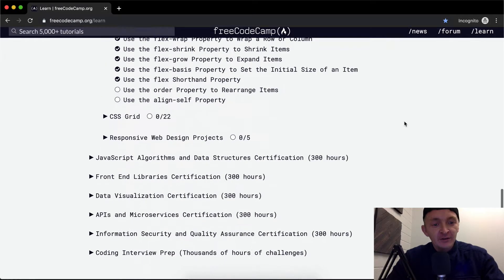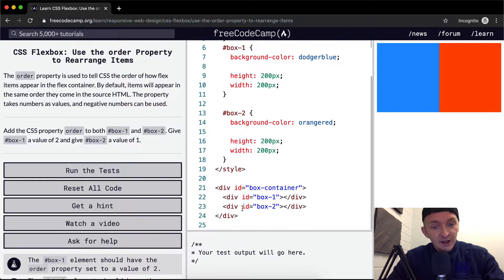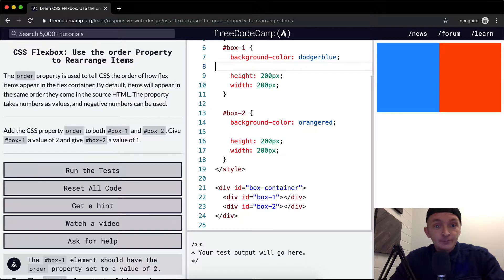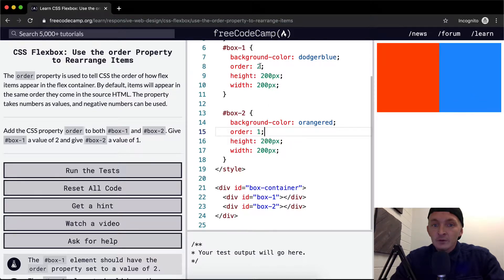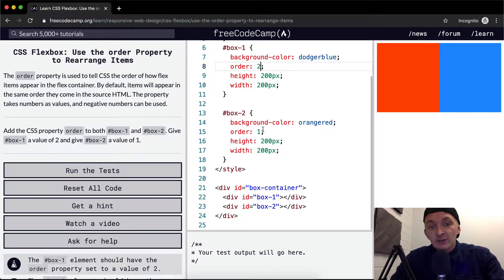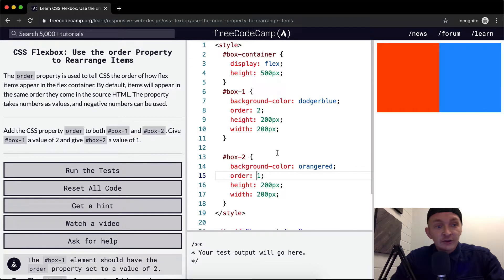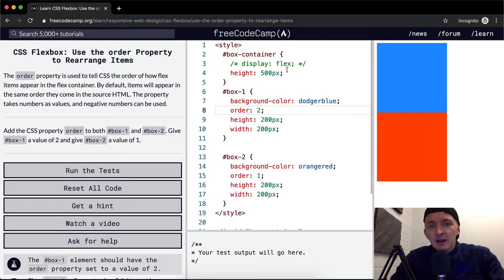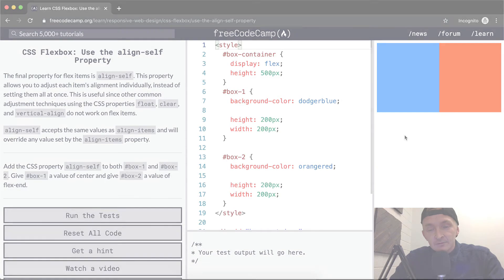CSS Flexbox - Use the order Property to Rearrange Items - Free Code Camp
In this CSS flexbox tutorial we use the order property to rearrange items on a responsive webpage. This makes up one part of a series in which I cover the freecodecamp.org curriculum. Enjoy!